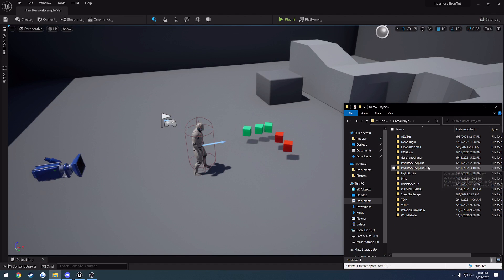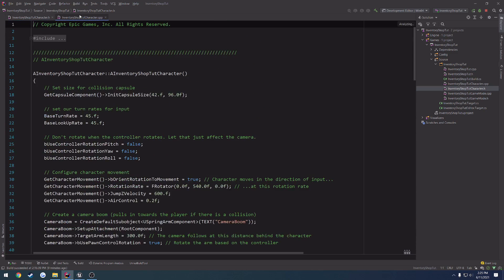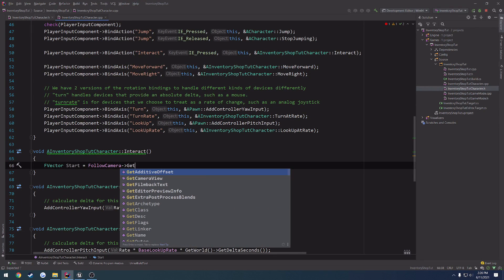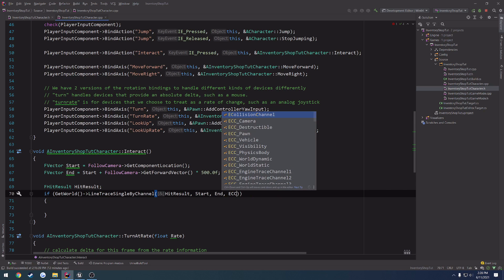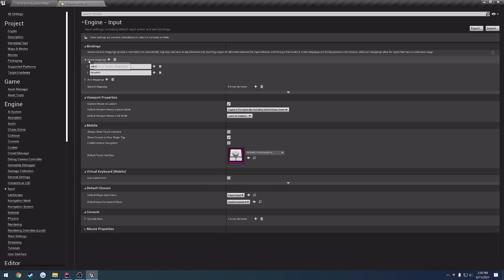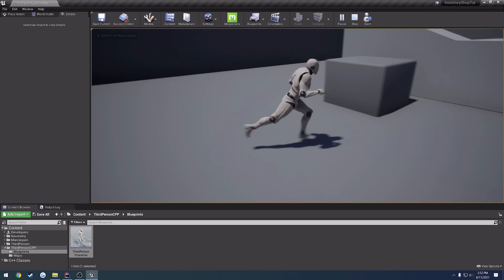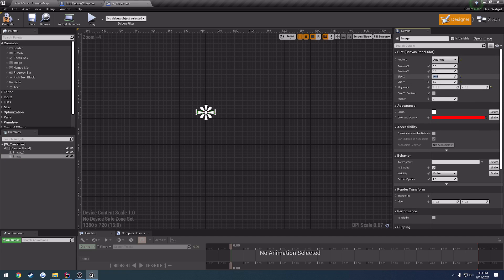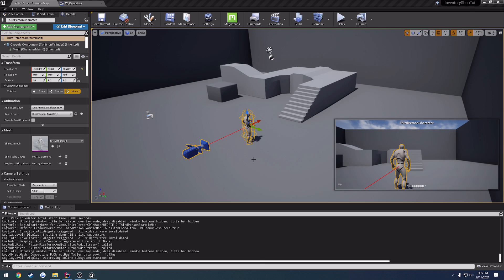Unreal Engine 5 Multiplayer C++ Inventory and Shop #1: "Setup Character and Interactions"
In this video we setup our character and our interactions.